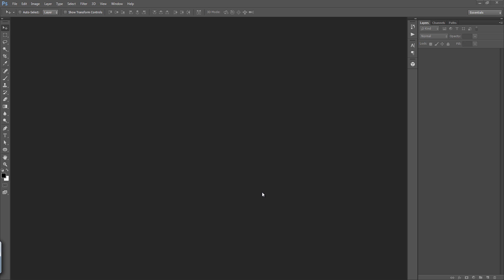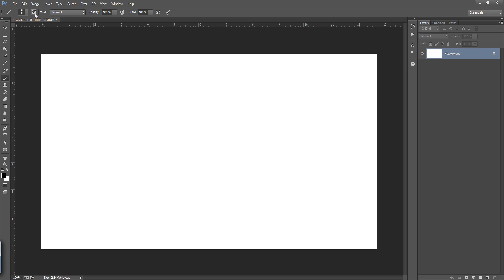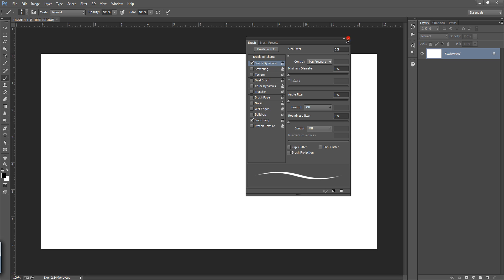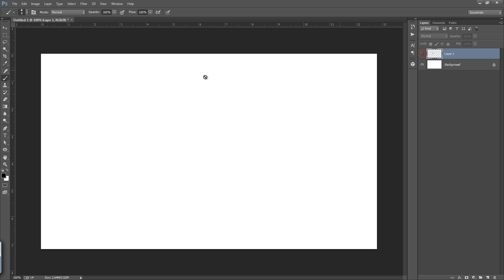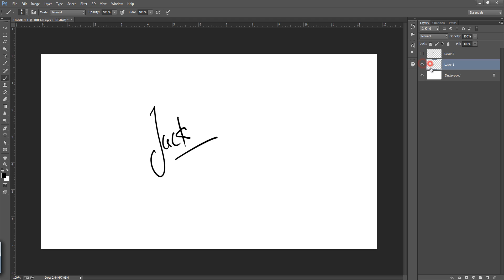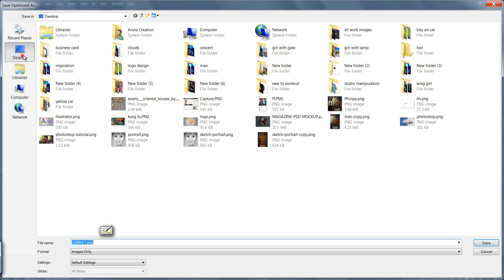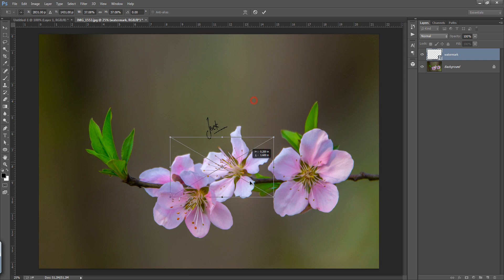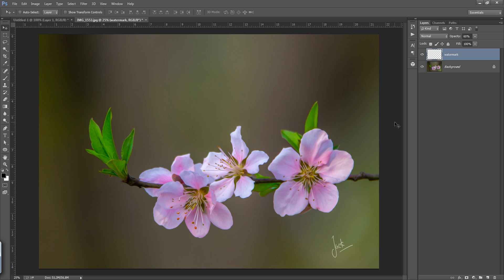Create Sign Watermark in Photoshop CC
So In this Photoshop Tutorial you will learn to create a sign watermark using brush tool with the help of wacom tablet. i hope you will like this photoshop lesson.